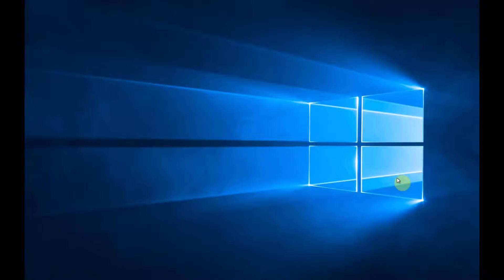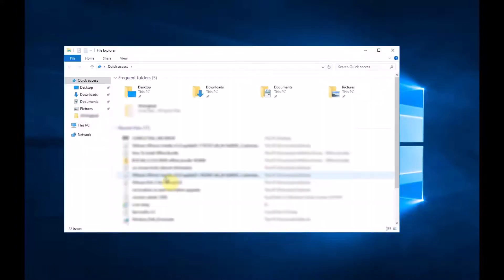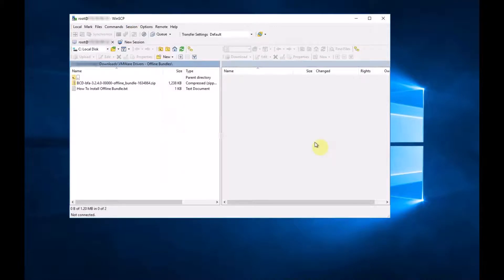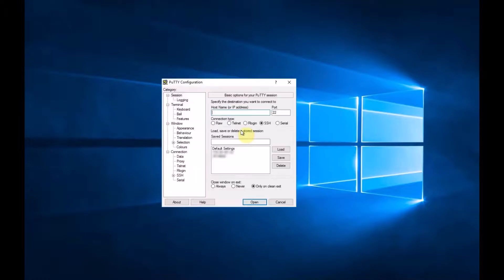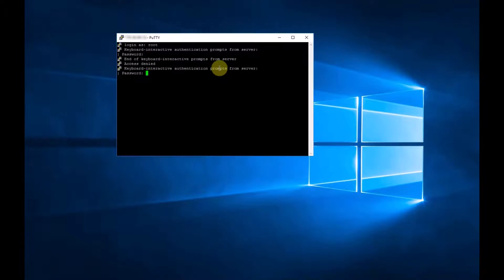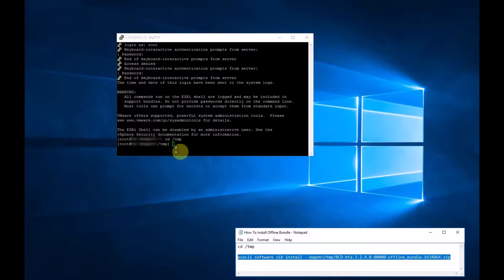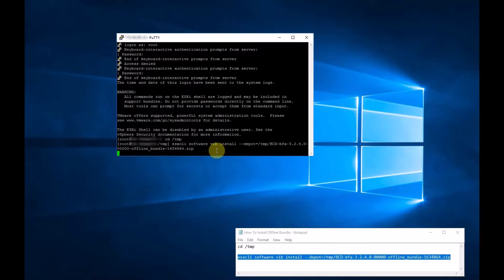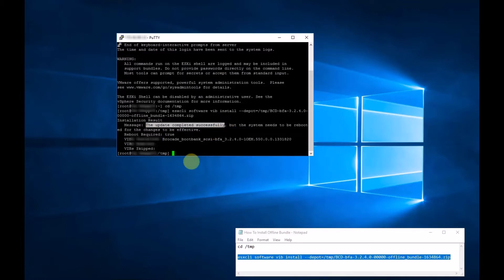How To Install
How To Install VMWare Drivers Using WinSCP and Putty, the commands used in this video are.

The ssh service MUST be running on the esxi host.

cd /tmp
esxcli software vib install --depot=/tmp/BCD-bfa-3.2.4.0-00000-offline_bundle-1634864.zip

replace BCD-bfa-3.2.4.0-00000-offline_bundle-1634864.zip with the name of your offline bundle.